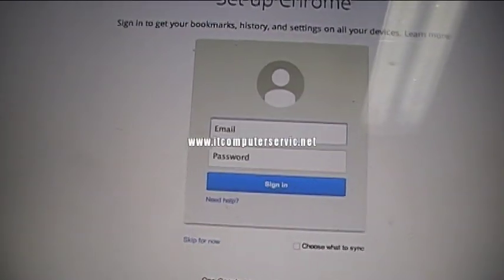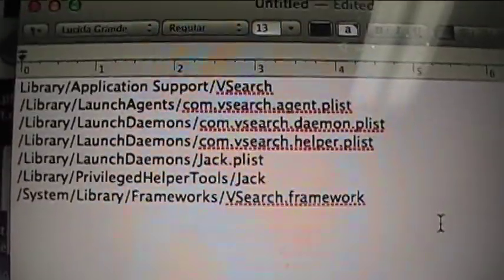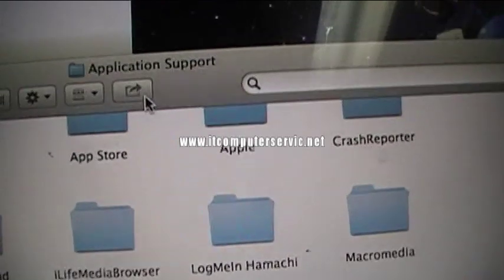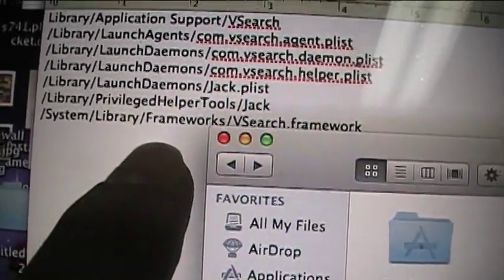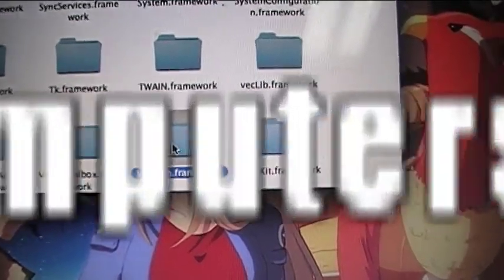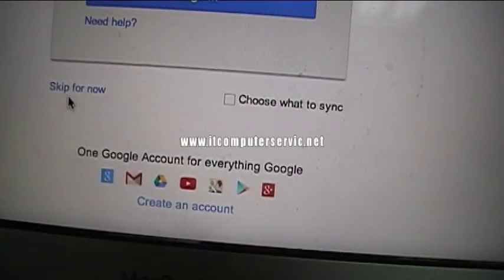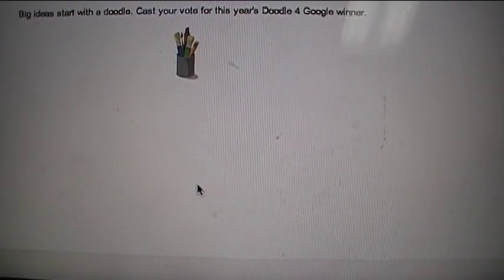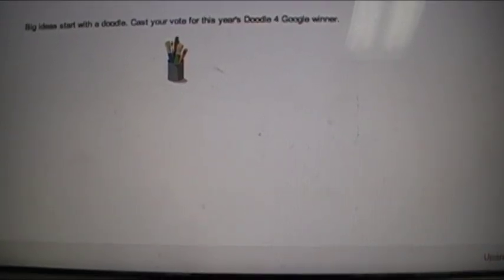Malware? How to Remove ams1.ib.adnxs Virus from a Mac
This video was created to show you how to remove the ams1.ib.adnxs.com pop up virus.. *** Please excuse the movement of the camera but I'm recording with one hand and removing the malware with the other hand..

Here's a list of the files that need to be removed:
/Library/Application Support/VSearch

/Library/LaunchAgents/com.vsearch.agent.plist

/Library/LaunchDaemons/com.vsearch.daemon.plist

/Library/LaunchDaemons/com.vsearch.helper.plist

/Library/LaunchDaemons/Jack.plist

/Library/PrivilegedHelperTools/Jack

/System/Library/Frameworks/VSearch.framework

move them to trash, empty trash and restart the mac.

Note: Backup all your  hard drive if you feel that you have other issues with the macbook or imac.